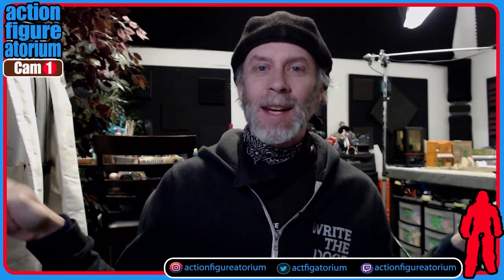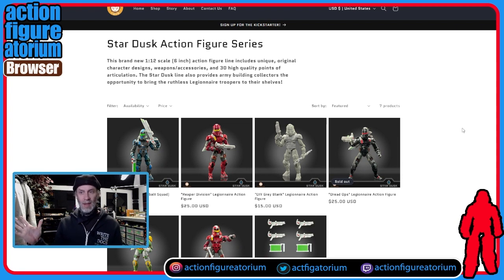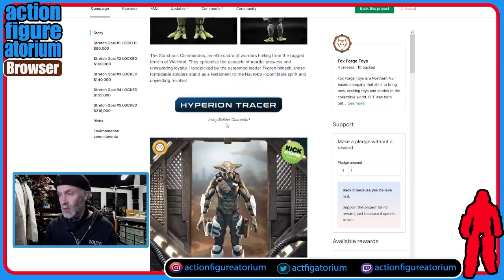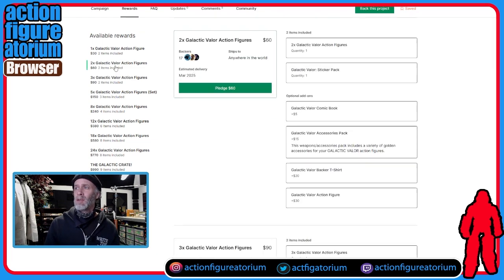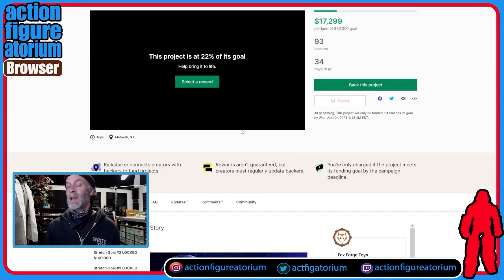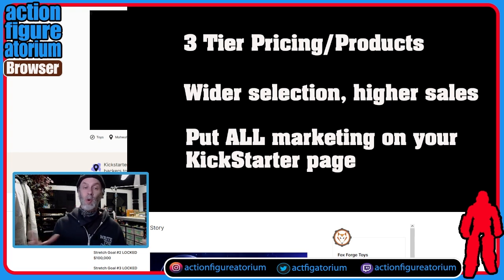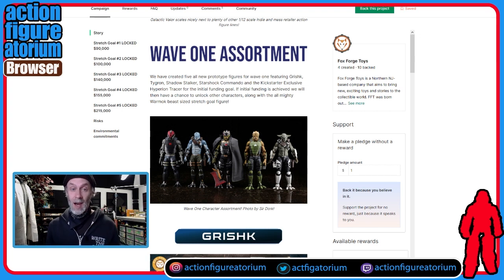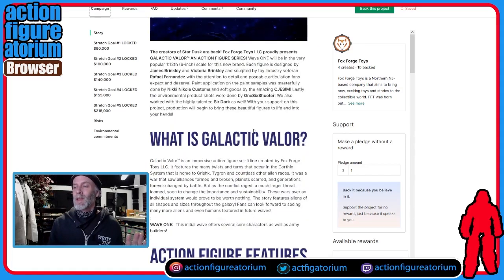Space Fantasy Action Figures | Galactic Valor | KickStarter Marketing Analysis and Review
Another review of a kickstarter for space fantasy action figures. 1/12 scale and made to join your outer space party in space!